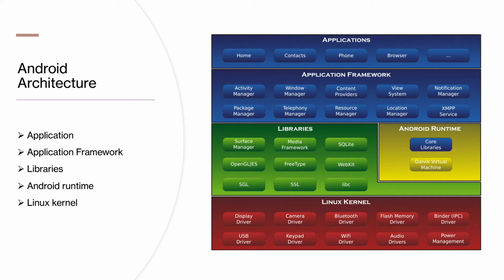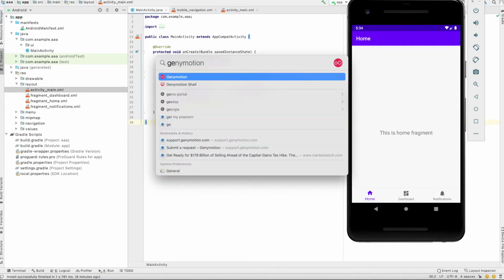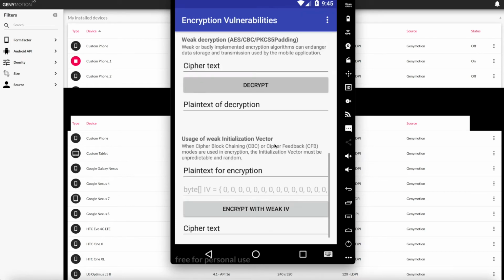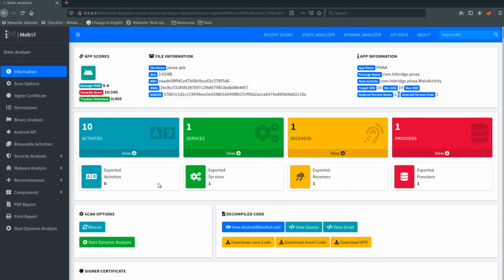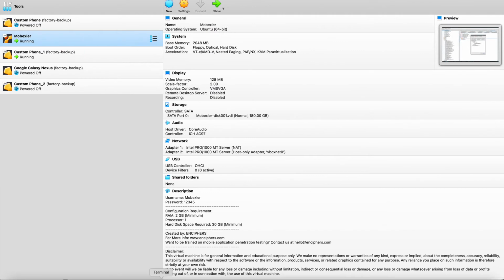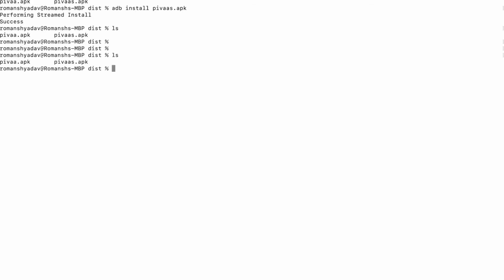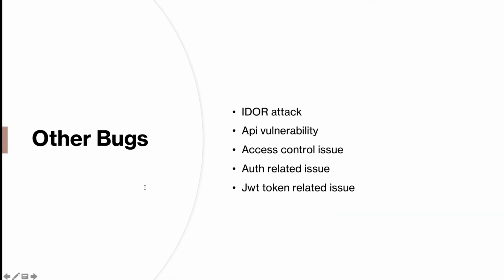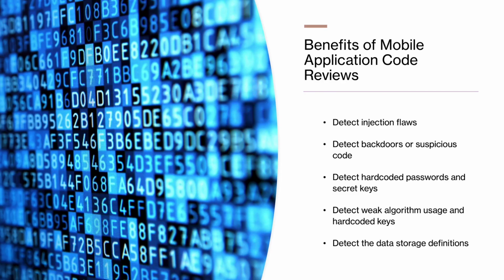Workshop - Romansh Yadav - Attacking Defending Android Apps Training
Abstract: This Workshop mainly focuses on the security aspects of world’s most leading mobile operating systems - android. In this training attendees will learn about their architecture, file system , security model , application components, OWASP mobile attacks Defense, reverse engineering techniques to uncover the security flaws within the application, method swizzling and runtime manipulation for the apps and hooking of the applications to exploit the security flaws.  The Workshop will also provide a thorough guide on how the mobile applications can be attacked and provide an overview of how some of the most important security checks for the applications are applied and get an in-depth understanding of these security checks.

Bio: I am working as Senior Security Consultant in Aptiva Corp LLC Dubai . My areas of interest in mobile application security and research, Web application, red Team and fuzzing. I was the speaker and provided training various conference and meet up like Null Mumbai, Null Bangalore, Null Chandigarh chapter.